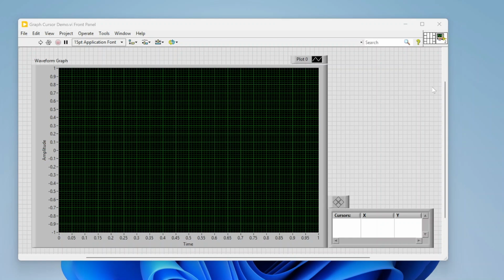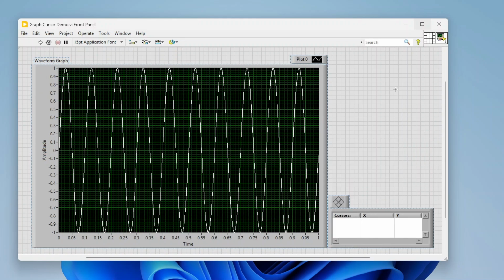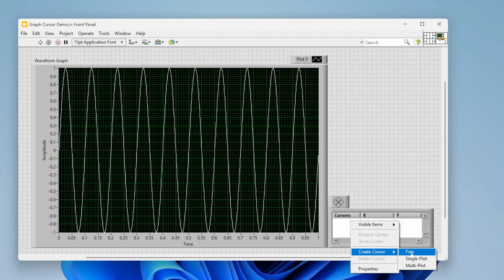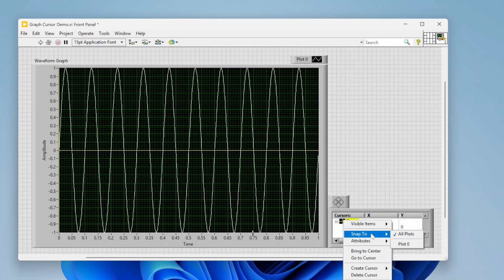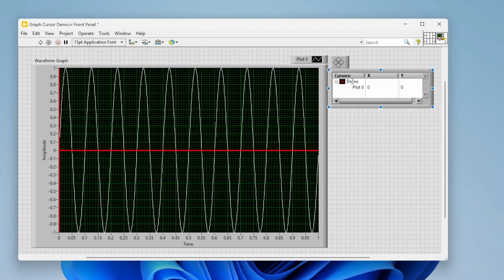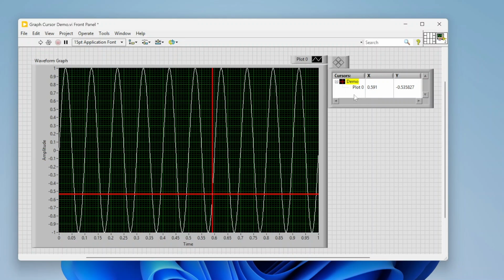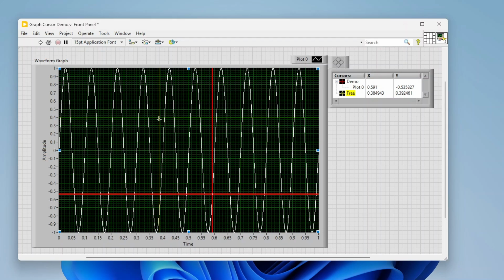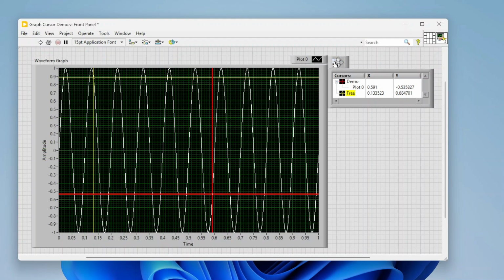Graph Cursors in LabVIEW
Want to make your LabVIEW graphs more interactive and informative? In this video, we’ll show you how to use graph cursors in LabVIEW to track data points, analyze waveforms, and enhance your front panel visuals. Whether you're building a data acquisition system or just trying to better visualize trends, cursors give you the control and clarity you need.

🔍 In this tutorial, you’ll learn:

-What graph cursors are and why they're useful
-How to enable and configure cursors on a graph
-How to programmatically control cursor position
-Tips for customizing cursors for better user interaction

📘 Perfect for LabVIEW beginners and intermediate users who want to improve their data visualization game.